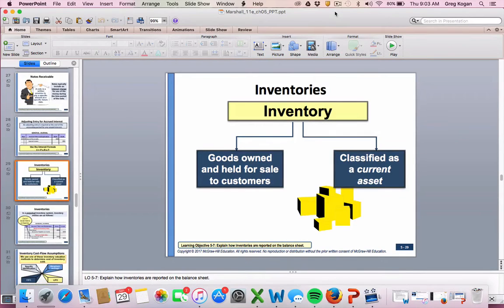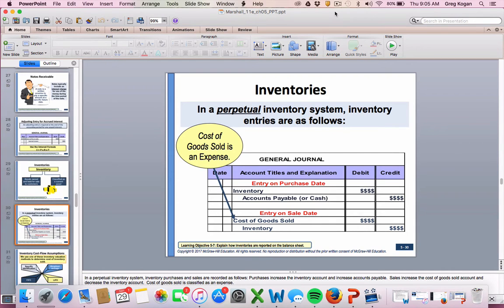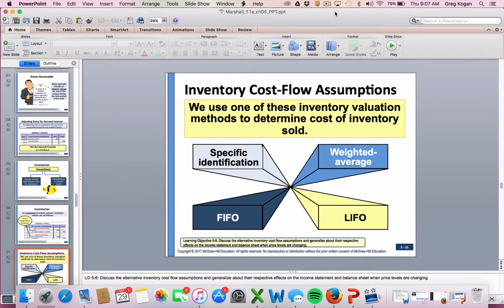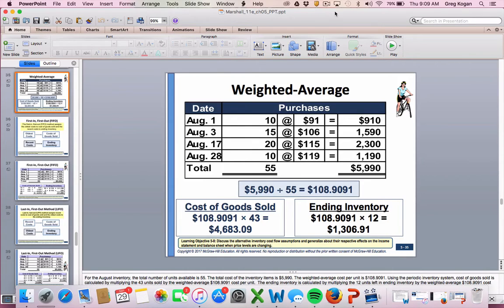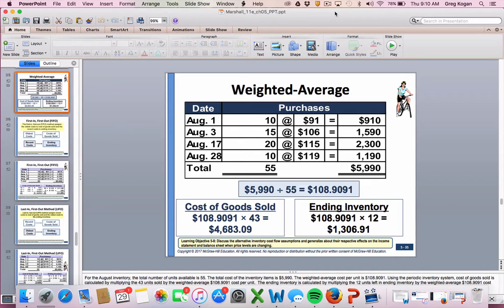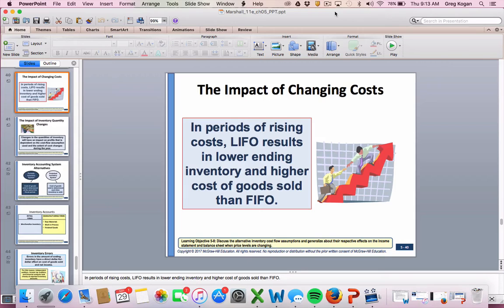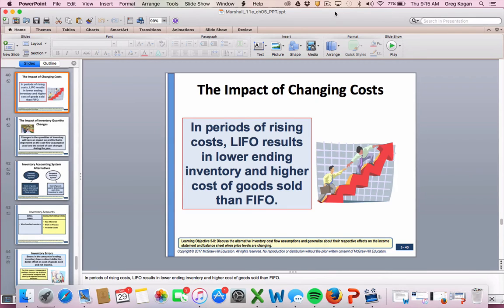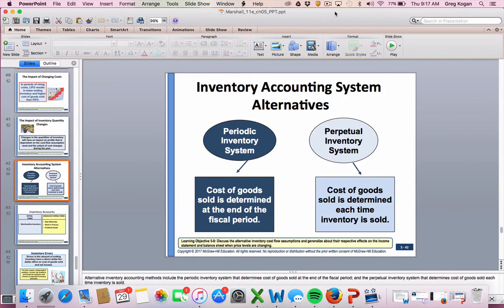Inventory - FIFO and LIFO